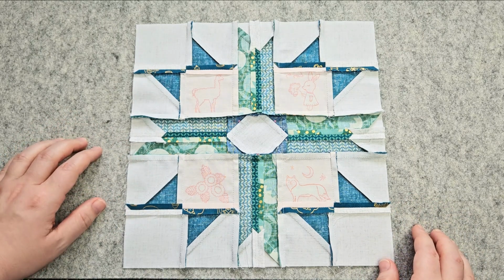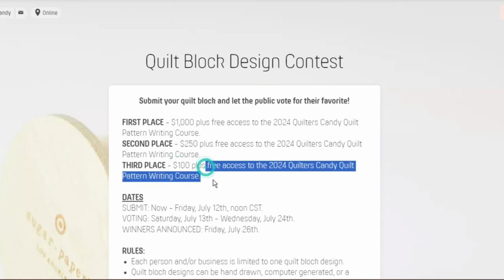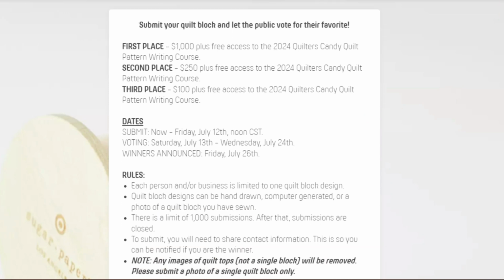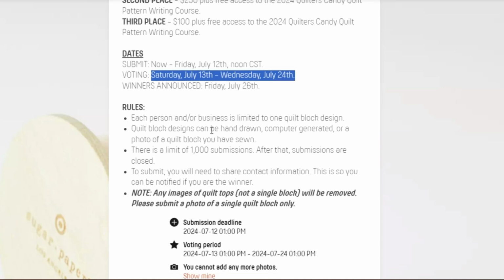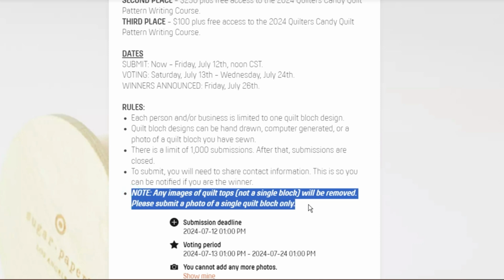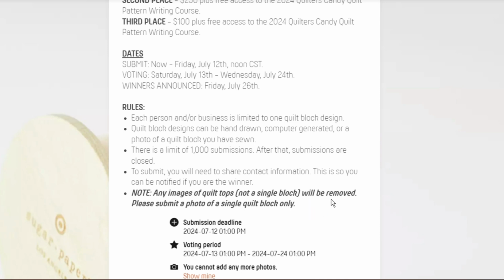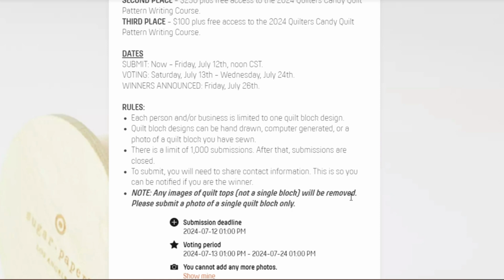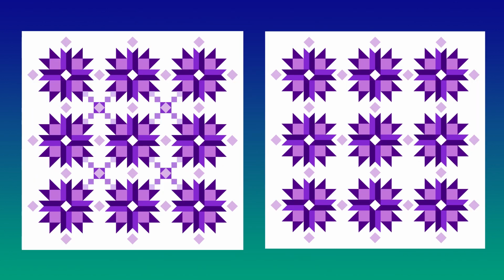Quilt Block Design Contest!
I hope you have fun looking through all the entries!

🛍️ My Favorite Online Quilt Shops! 🛍️

-- Keep your mind busy with audiobooks and podcasts while you keep your hands busy.